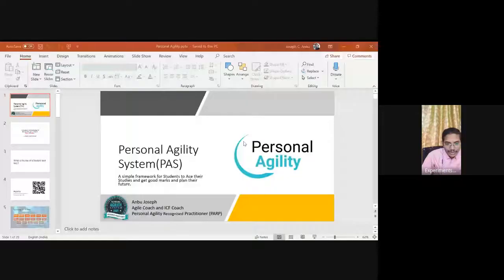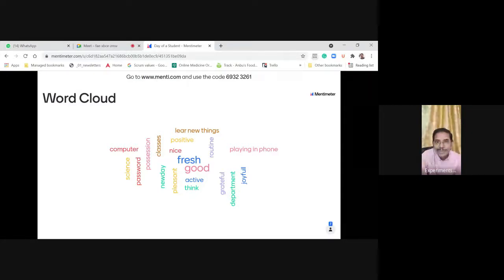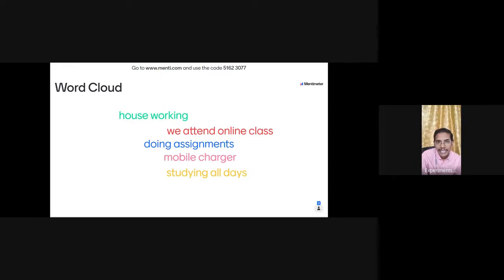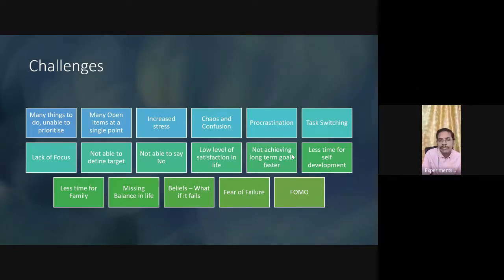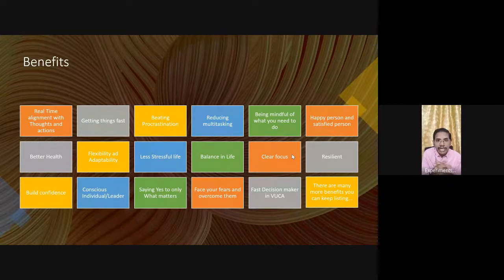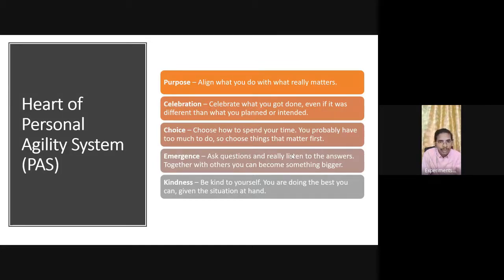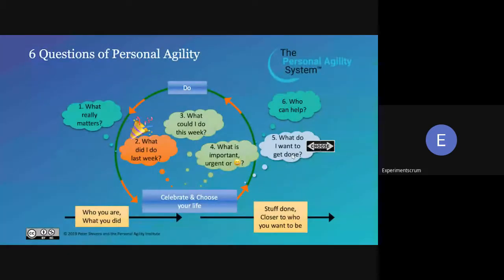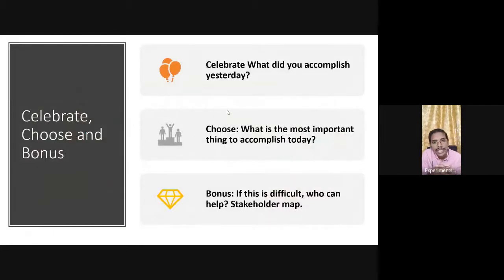How Personal Agility can help College student to plan their short term and long term goals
College: Sacred Heart College, Tirupattur, TN